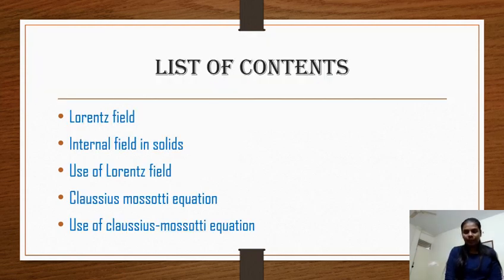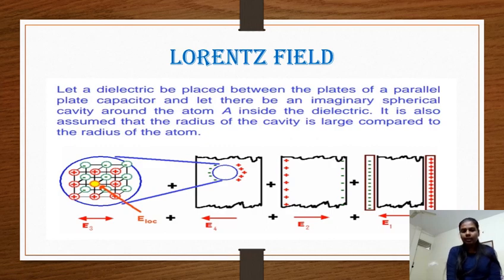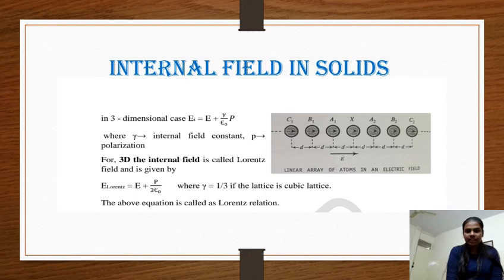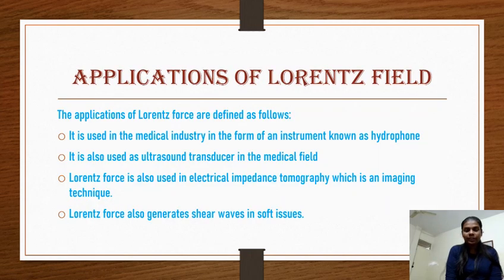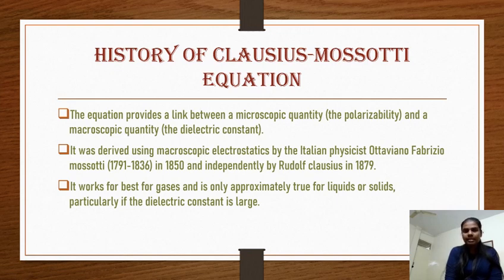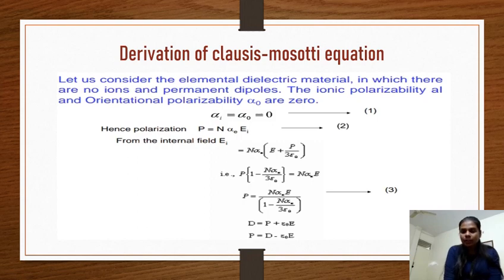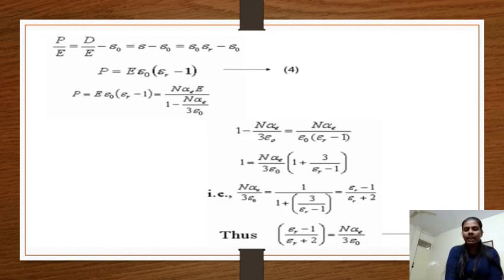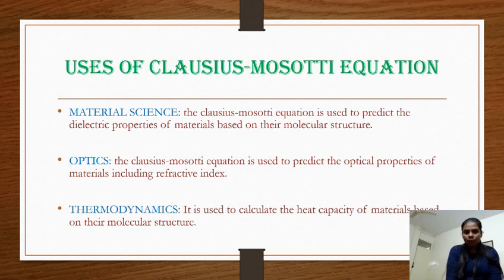Lorentz field and Clausius mossotti equation..physics...||SVCE